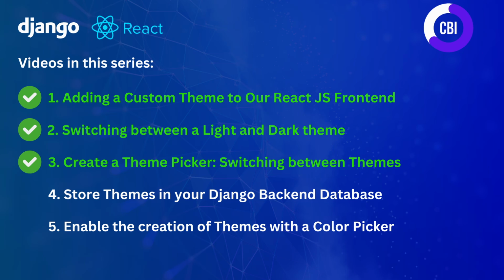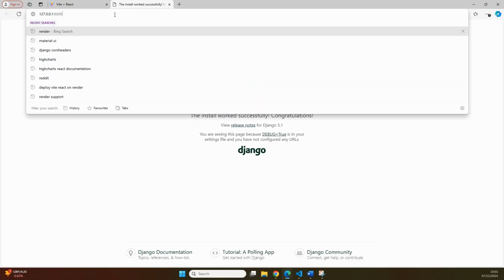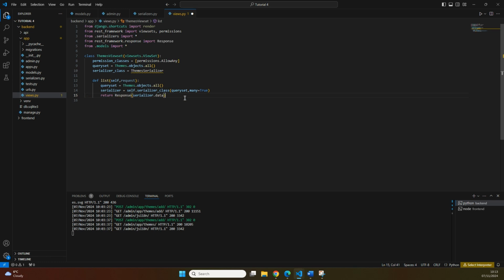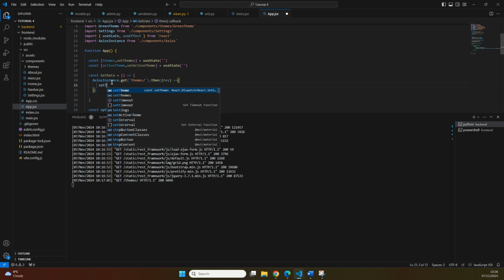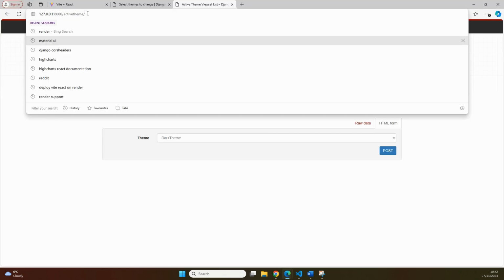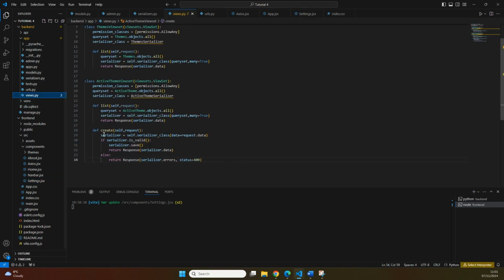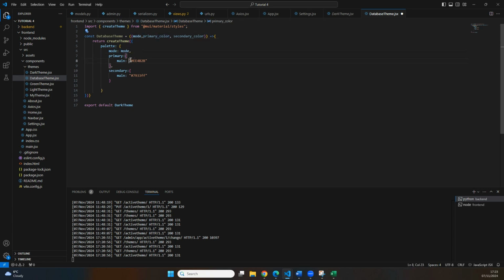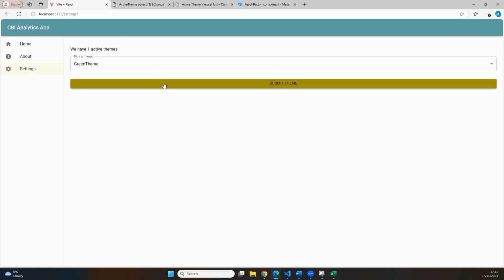Django & React + Material UI Themes #4: Save Themes in Django Database & Apply to Frontend via API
In this new tutorial series we focus on Material UI themes in our Django React application. In this fourth video I show you how we can store themes in our backend database, bring that data to our frontend, and set the theme based on the database data.